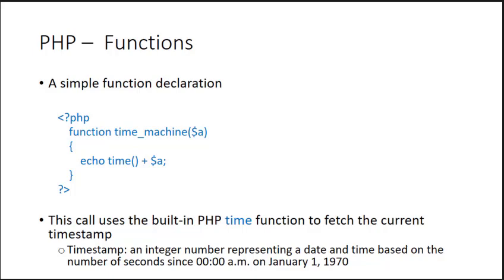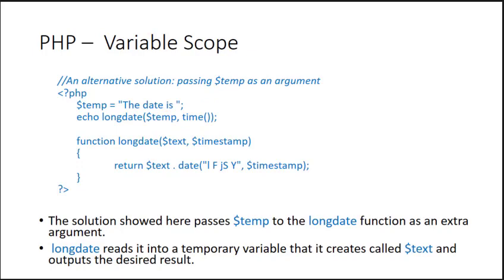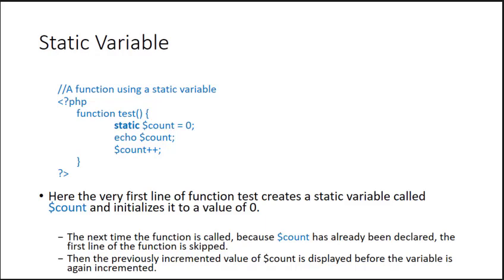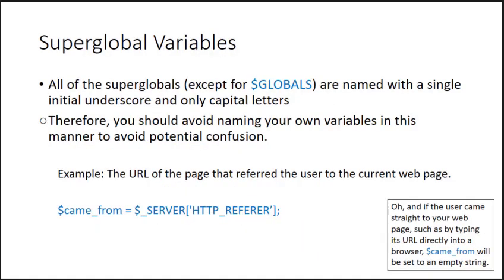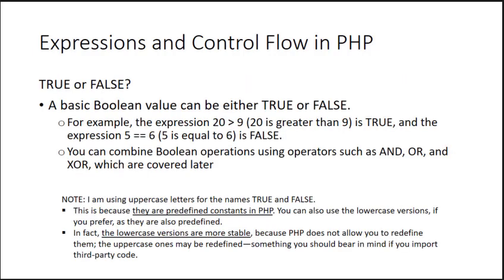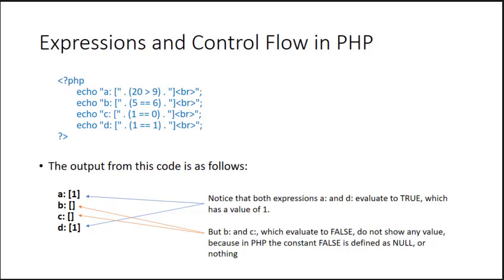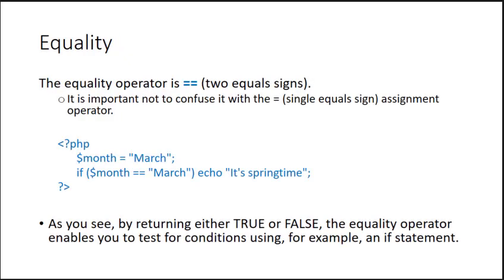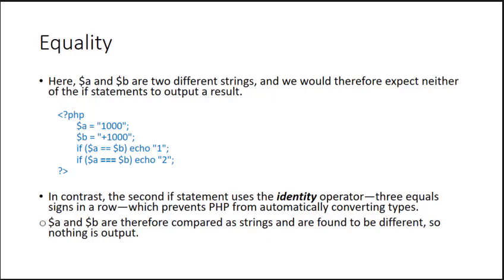174 - Lecture 4